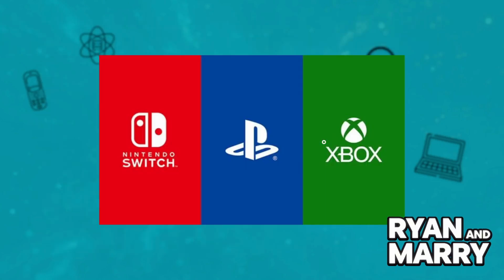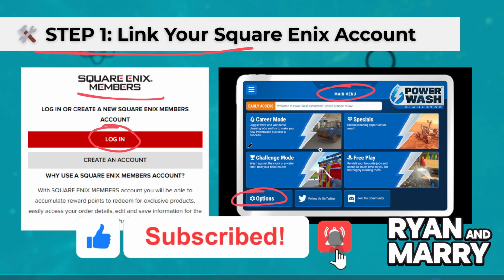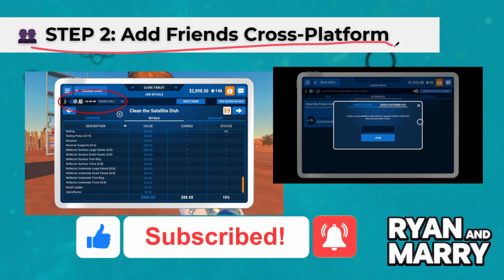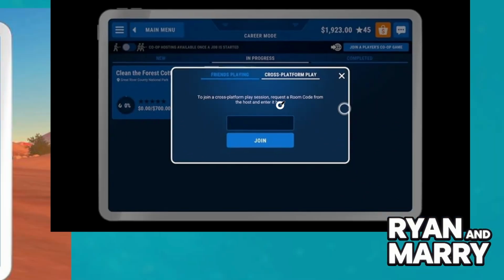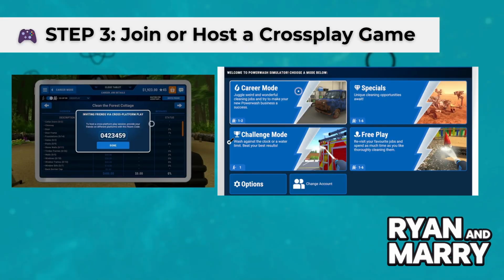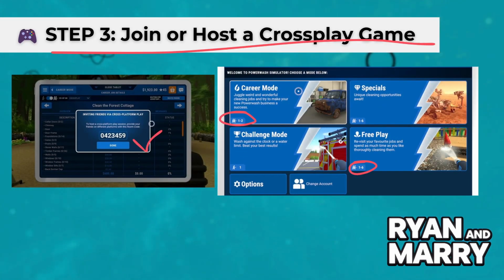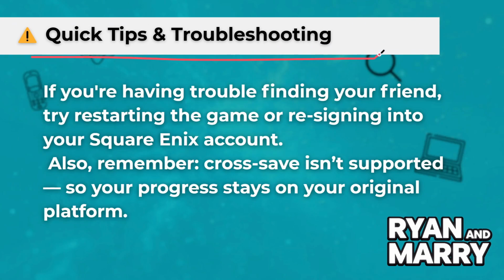How To Crossplay Powerwash Simulator (2025) - Step by Step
In this video, I'll clarify your doubts about how to crossplay powerwash simulator, and explore if it's possible to accomplish this.

Should you have further inquiries regarding powerwash simulator how to crossplay, feel free to drop them in the comments section below!